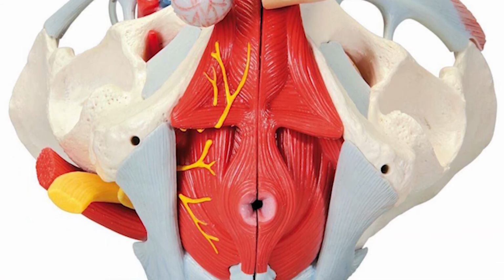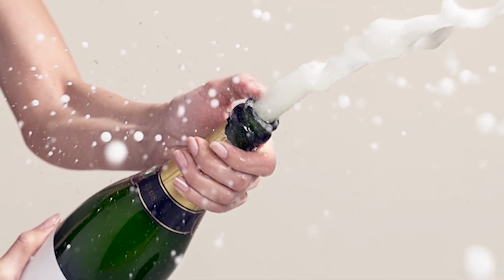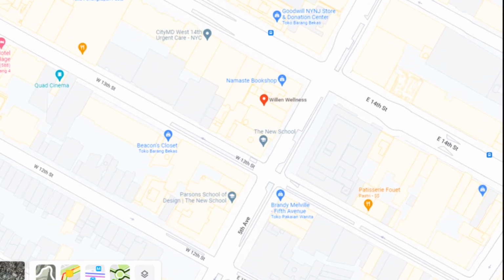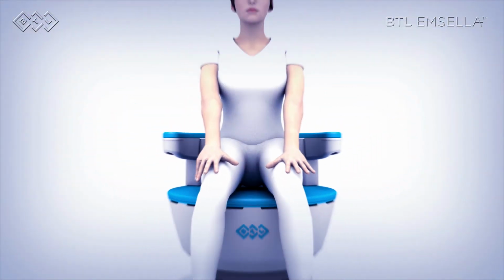KEGELS FOR MEN | A Beginners Guide with Dr. Doug Willen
Dr. Doug Willen breaks down the importance of a Kegel and Pelvic Floor exercises, he goes over how to find you best Kegel and the different ways to improve your Pelvic Floor Health!

Dr. Doug Willen is a NYC Chiropractor, Animal Chiropractor, and Clinical Nutritionist. He's been practicing full-time in New York City for over 25 years.

If you want to come in for an appointment in NYC:

Dr. Doug Willen
78 5th Ave
Floor 3